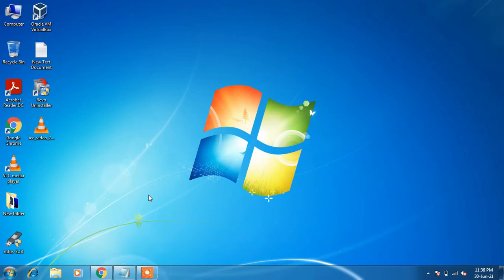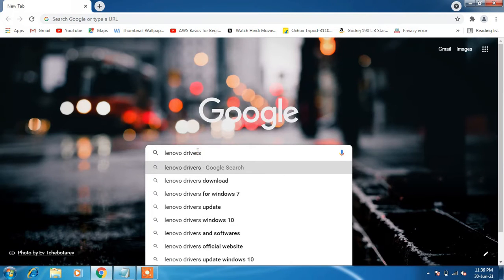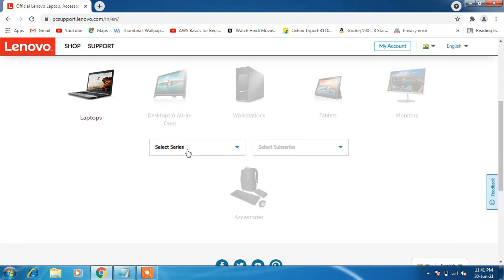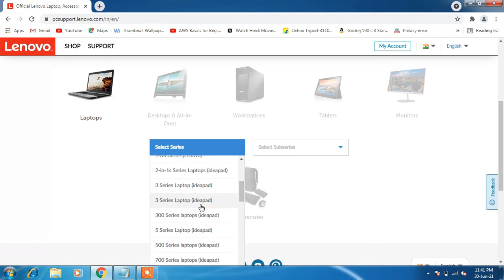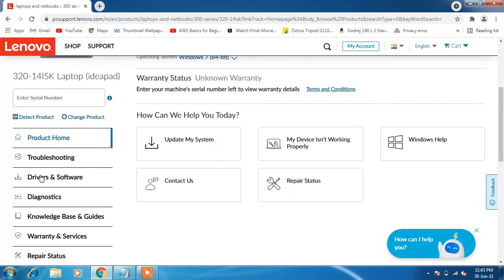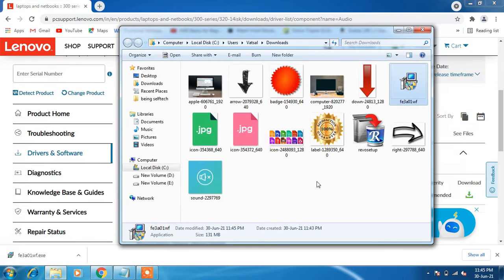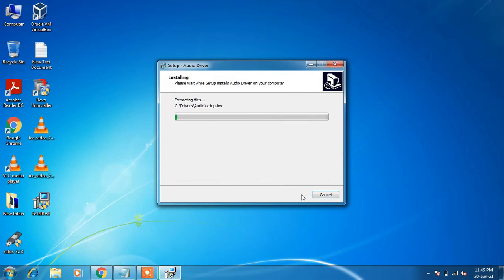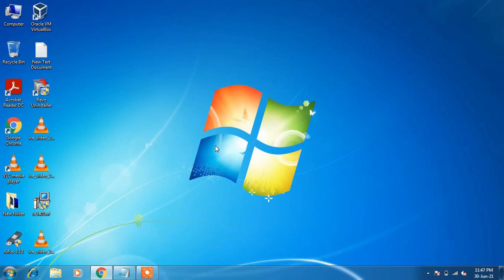How to download and install audio driver for windows 7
In this video you will learn how to download and install audio driver for windows 7.